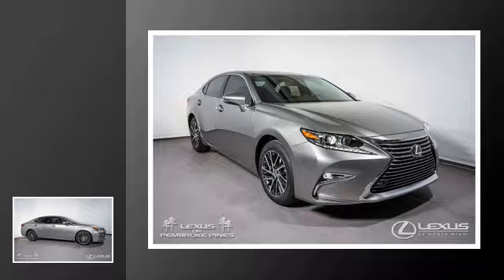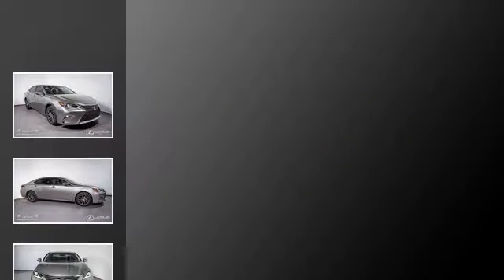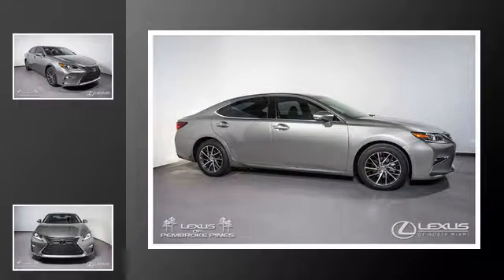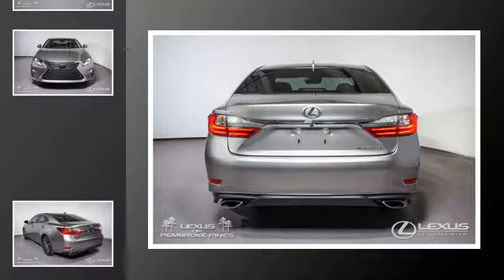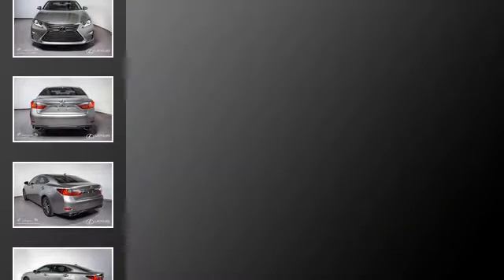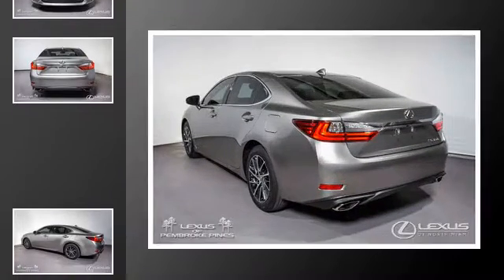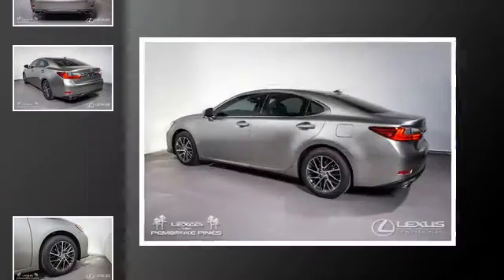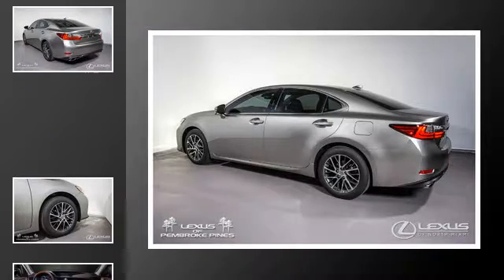2017 Lexus ES 350